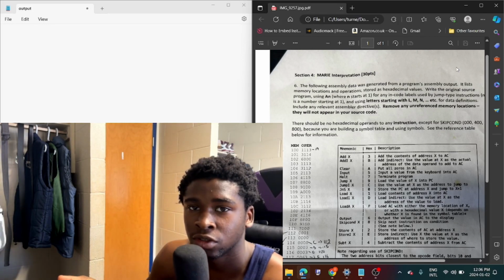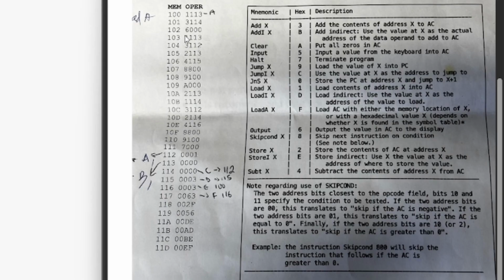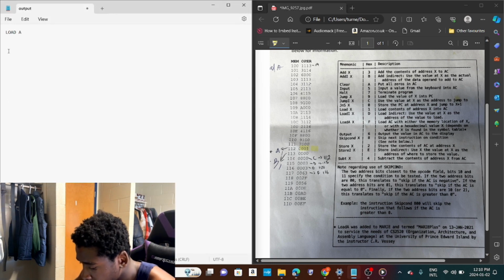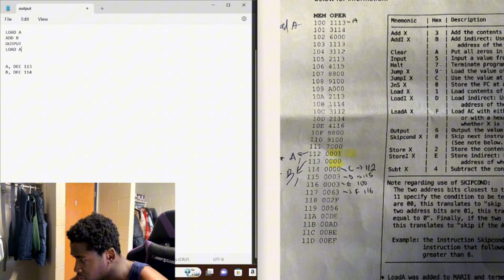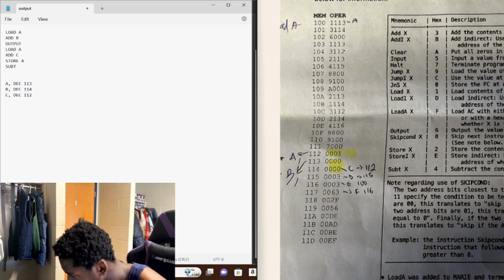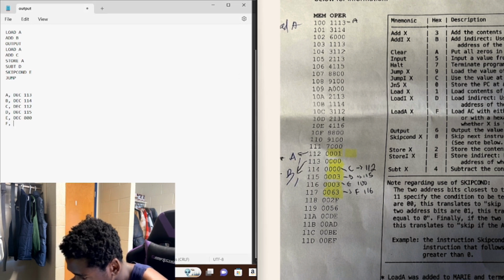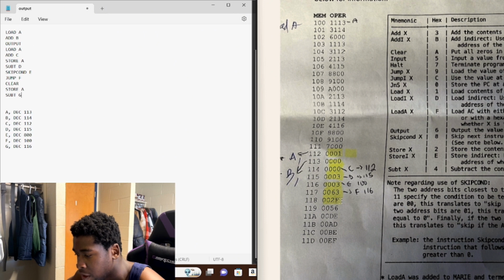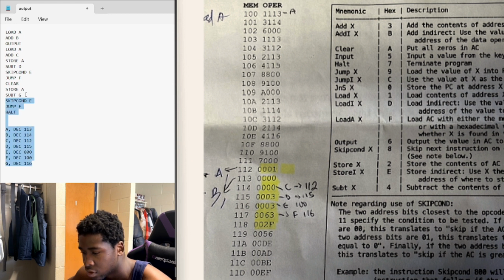How to Interpret Marie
In today's video I'll be teaching you how to interpret Marie Source Codes.